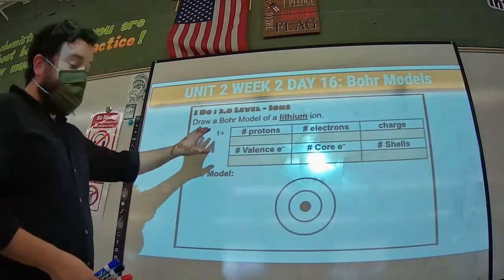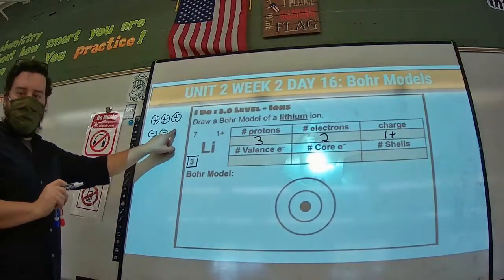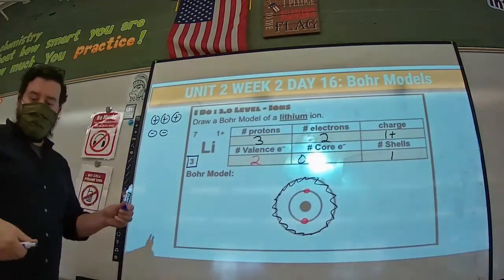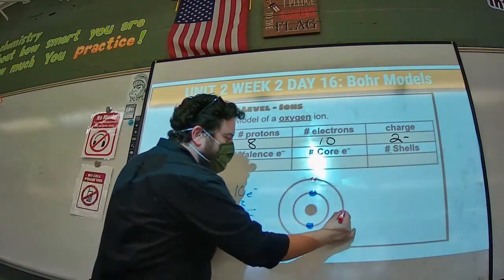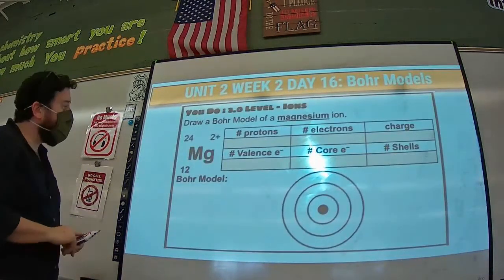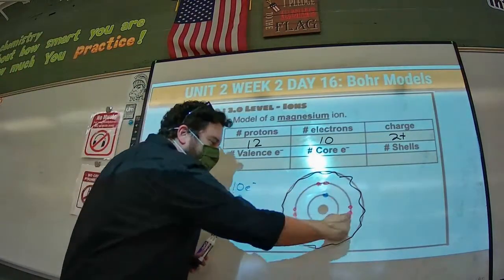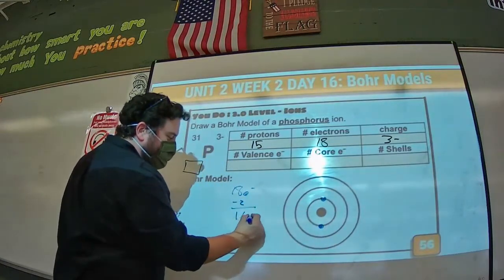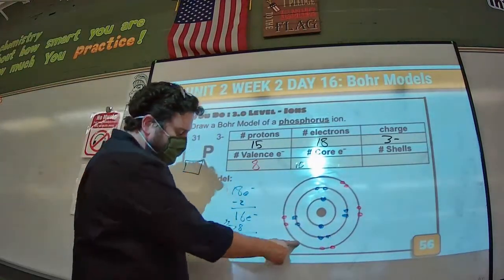3.0 Bohr Model Examples